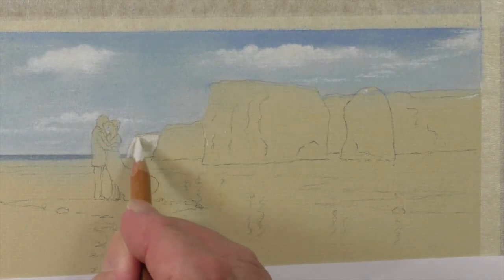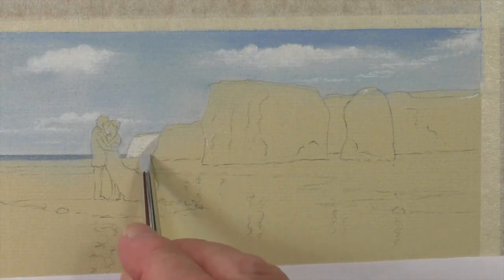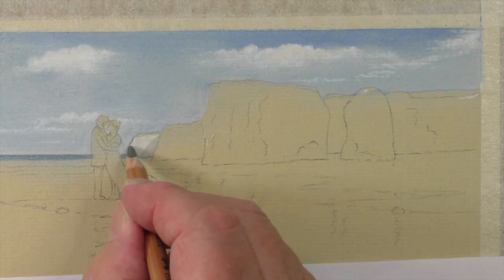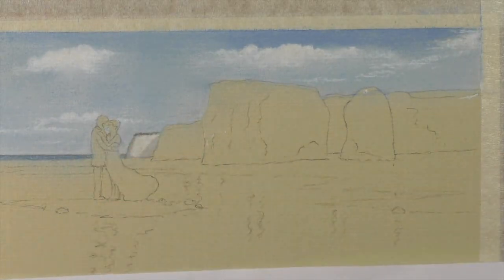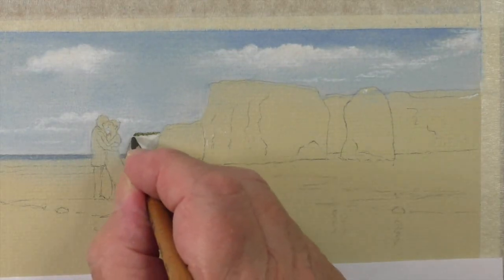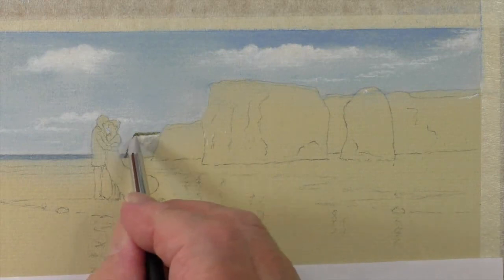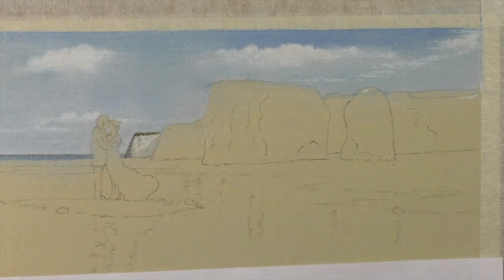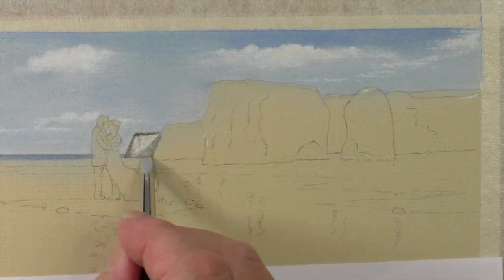How To Draw Distant Cliffs in Pastel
Colin shows how to draw distant cliffs using Pastel Pencils. Would you like to draw this picture? Whether you're a beginner or experienced artist, anyone can pick up pastel pencils and have a go.